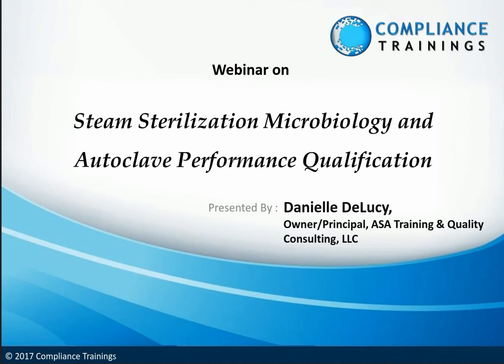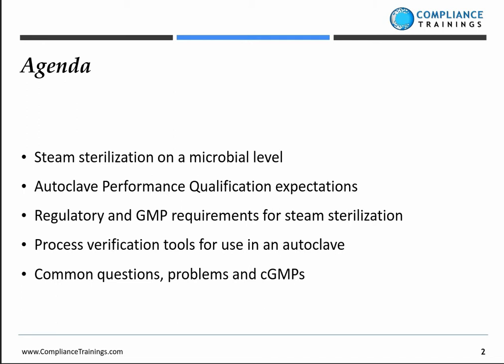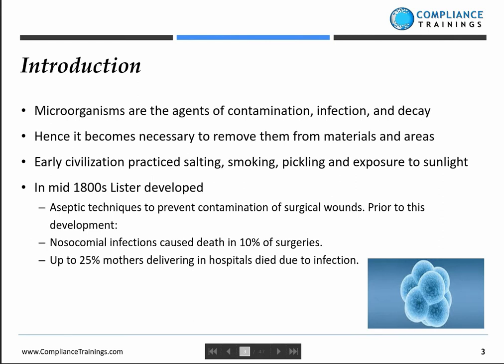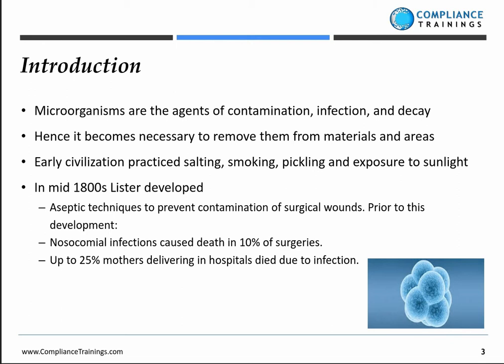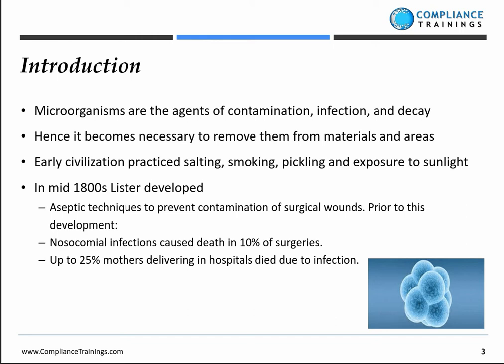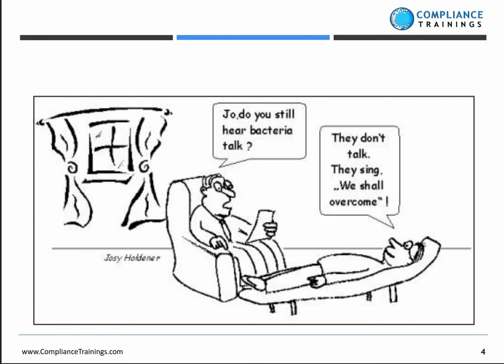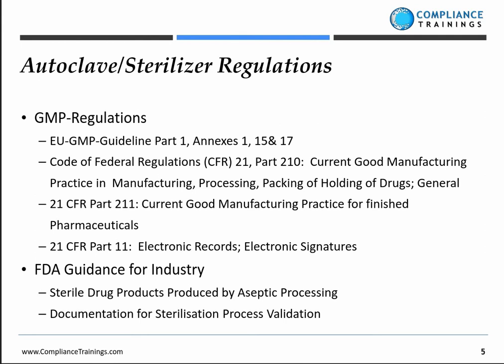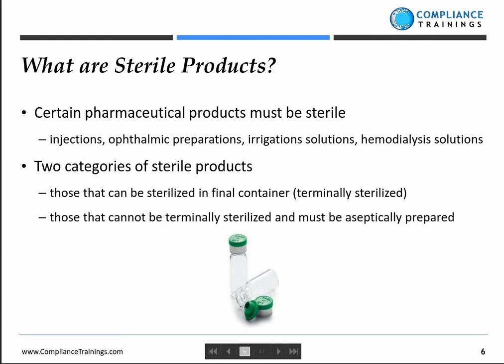Steam Sterilization Microbiology and Autoclave Performance Qualification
Successful autoclave Performance Qualification starts with a fundamental understanding of steam sterilization microbiology. In this session, expert speaker Danielle DeLucy will describe the steam sterilization mechanism as it relates to endospores and bacterial cells. The process and key terminology are defined. Understanding these fundamentals is critical to develop a successful autoclave sterilization process.